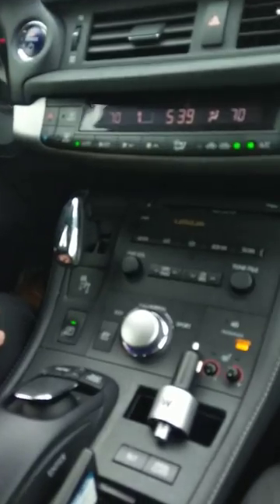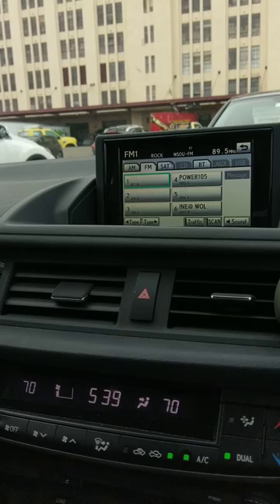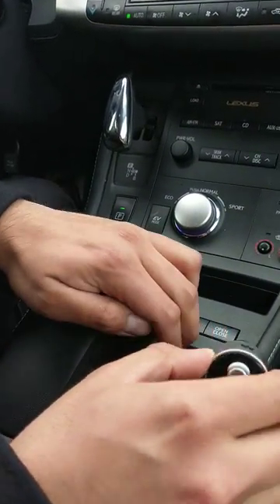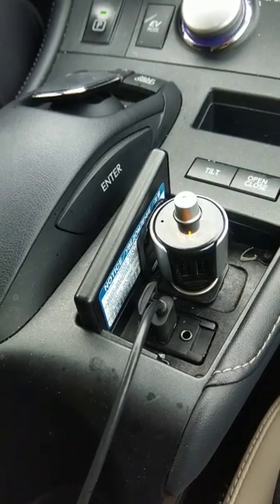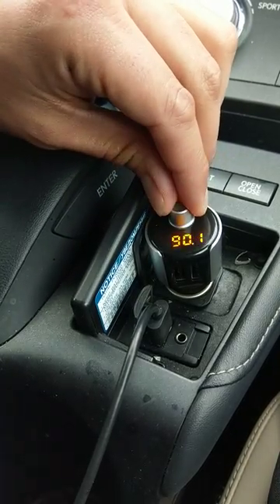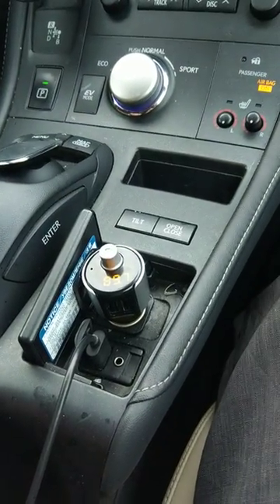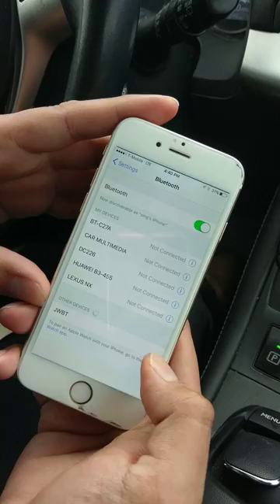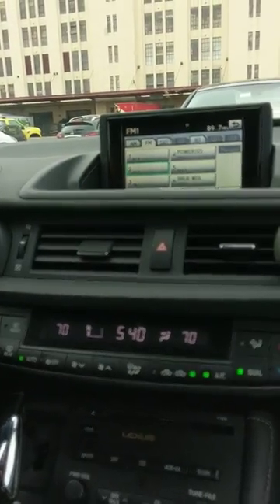Tutorial: Just Wireless Bluetooth FM Transmitter